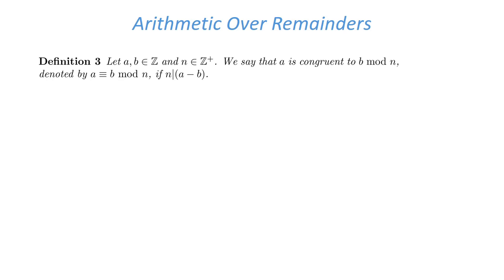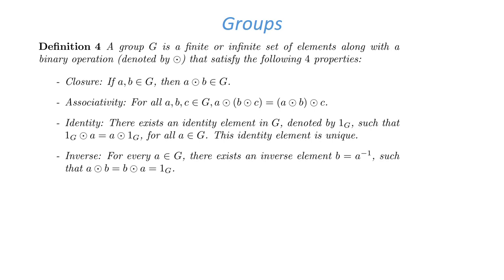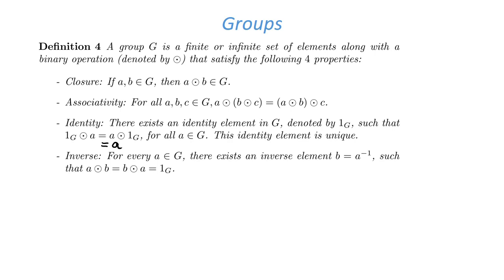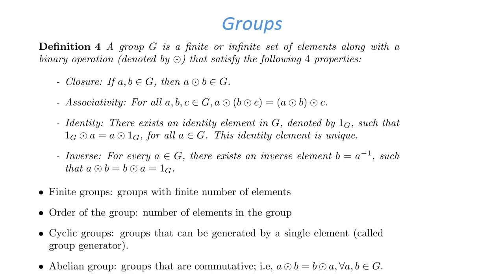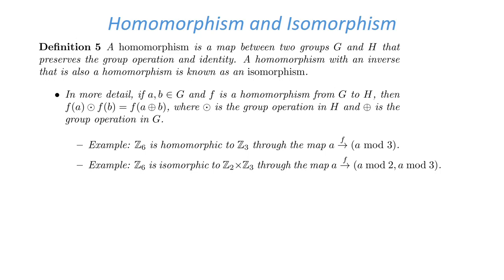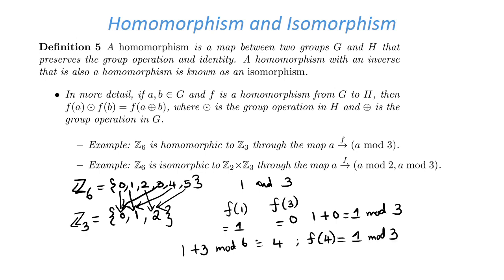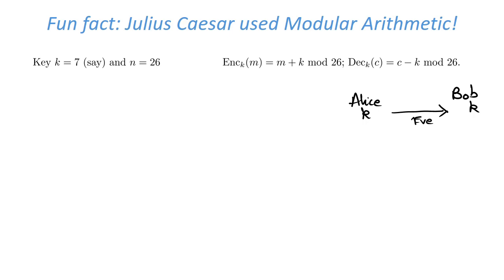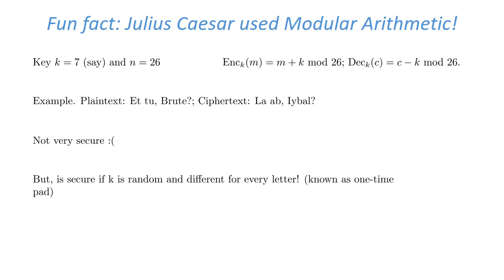NT3 Modular Arithmetic and Groups